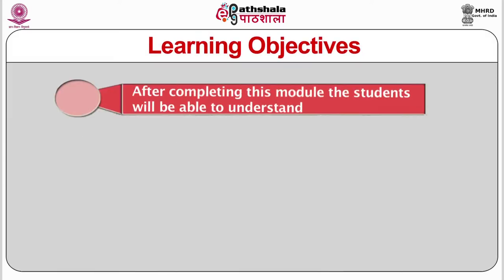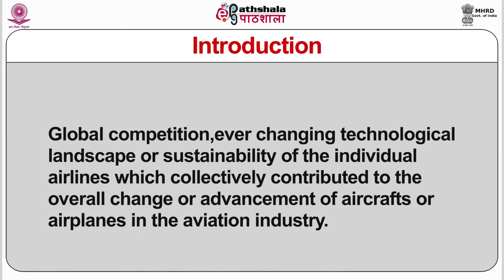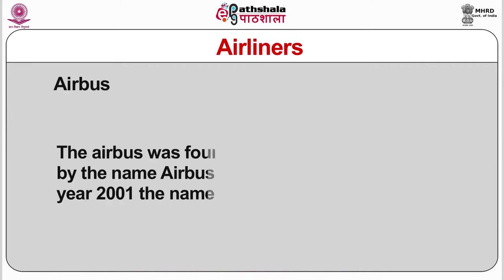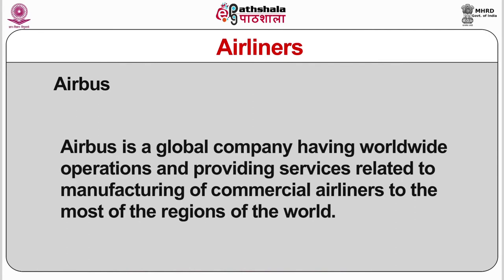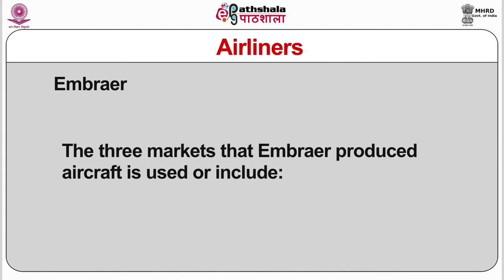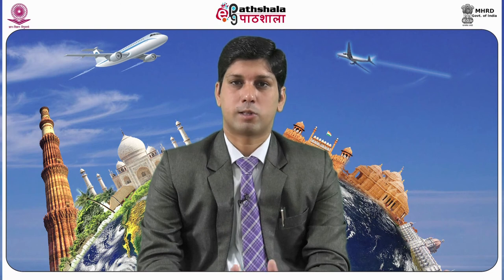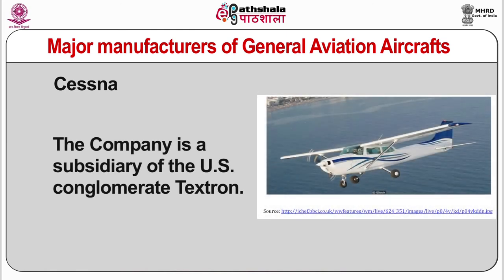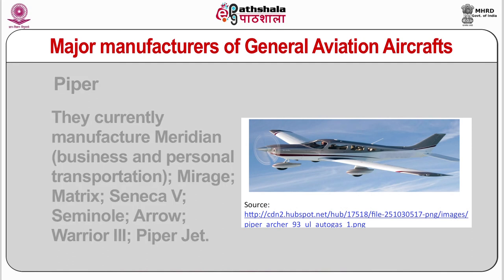Major Aircraft Manufactures